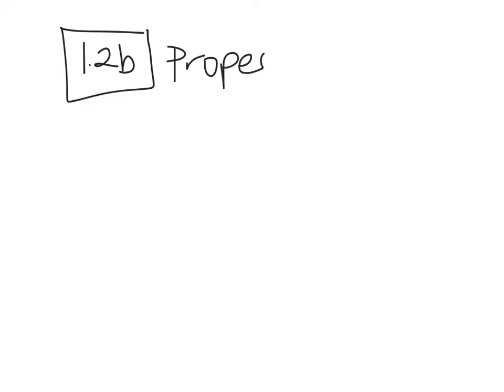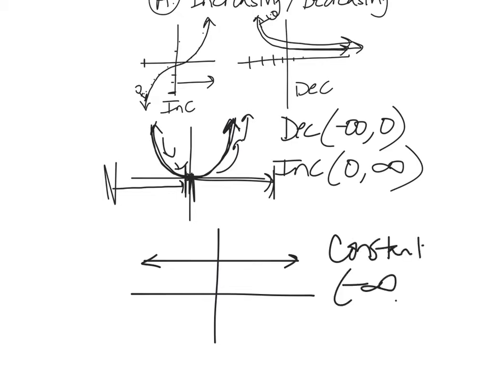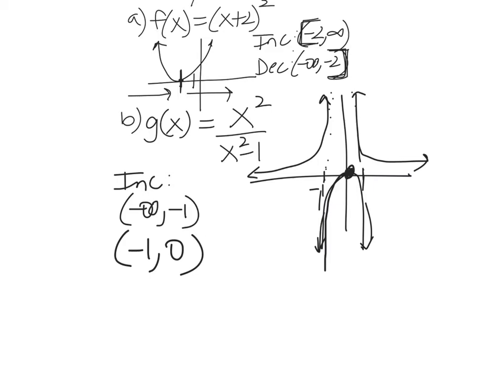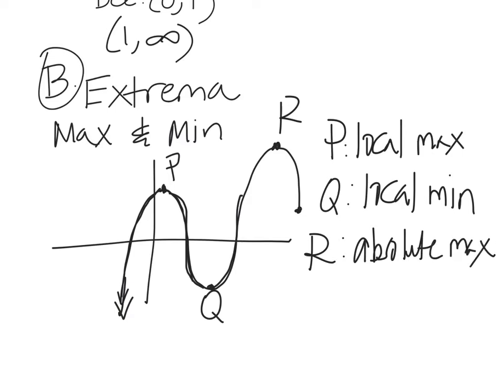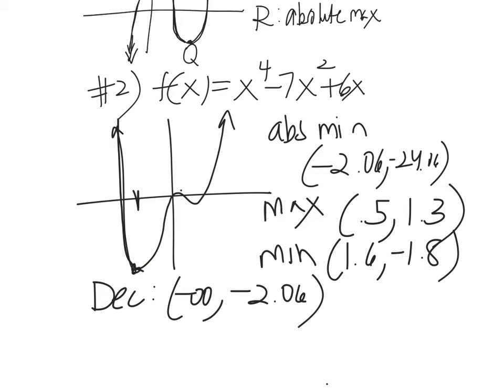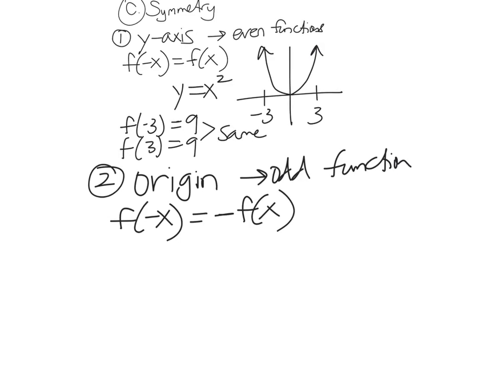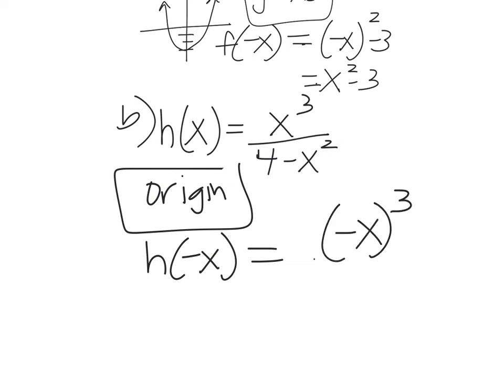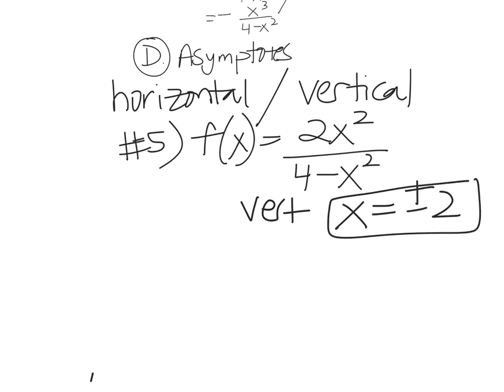Ham 1.2b Properties of Functions